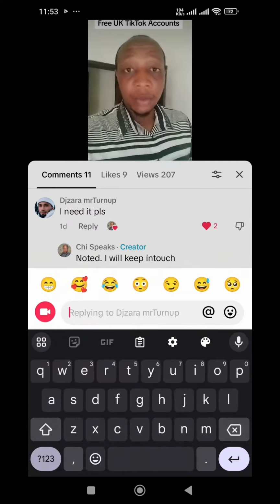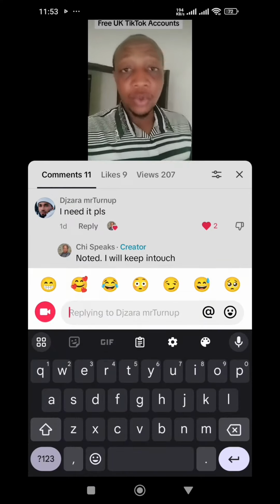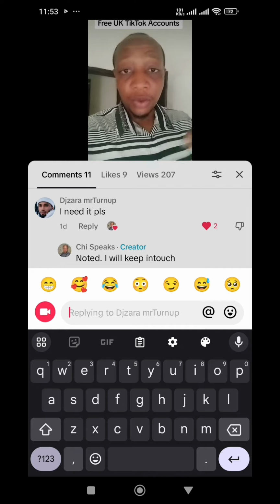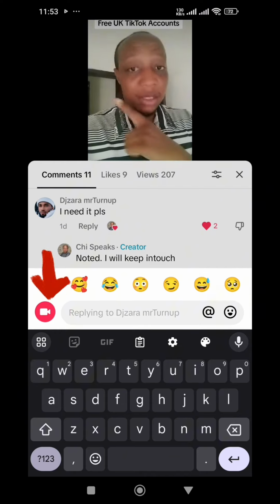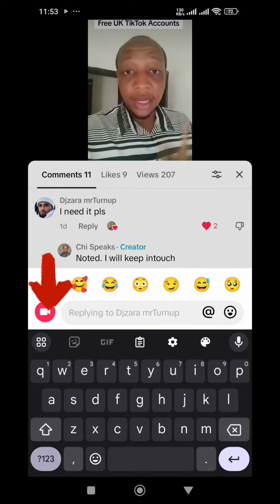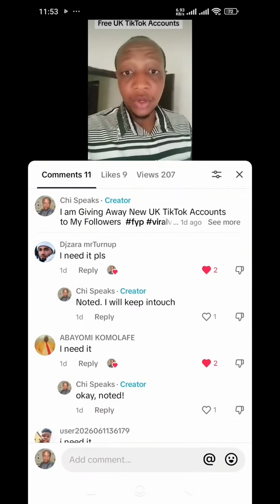How to Reply a Comment on TikTok With a Video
In this tutorial video, I explained how to reply a comment on TikTok with a video.

So, many creators on TikTok are finding it difficult to reply a comment in a video while the comment is appearing in the same video. If you are one of them, just follow the illustration and steps I explained in this video.